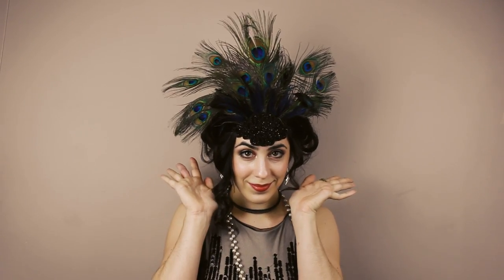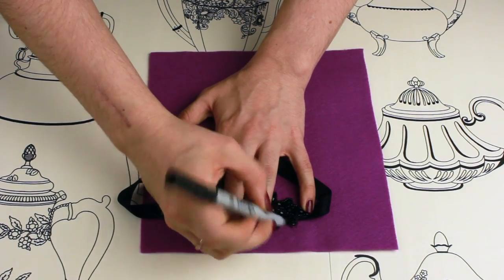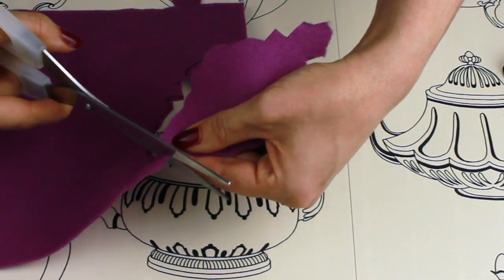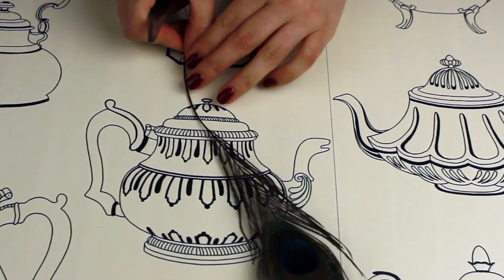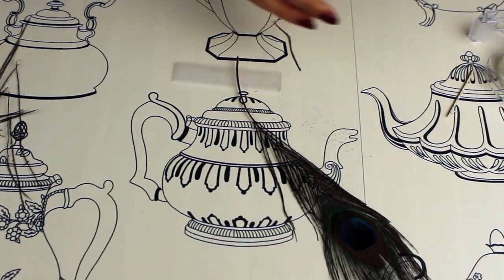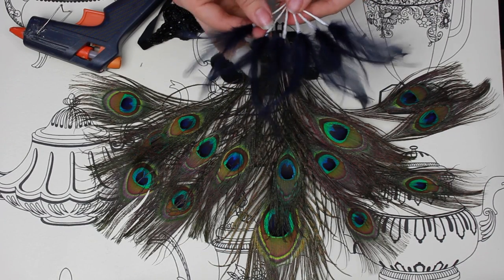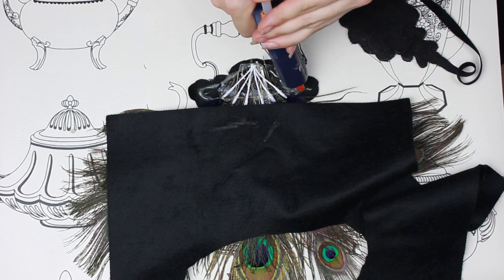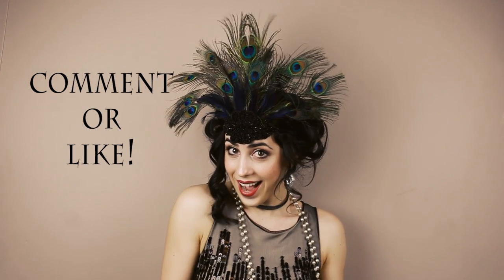1920's peacock headdress and giveaway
Want to wow everyone at the next Gatsby Party? Well with some cheap items and a glue gun you can make this striking peacock headdress with any coloured feathers you want to match your outfit!

Rosie__makes (two underscores)

Christinaleon

Shooglepup

What do you want to see being made next with a giveaway?